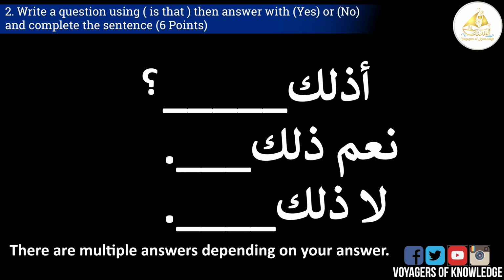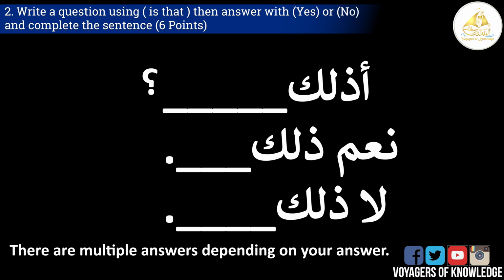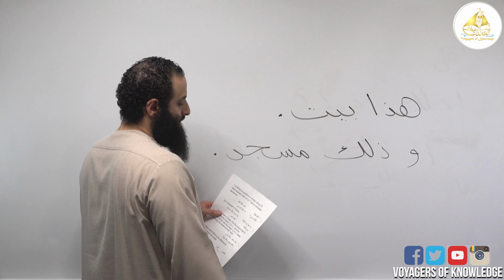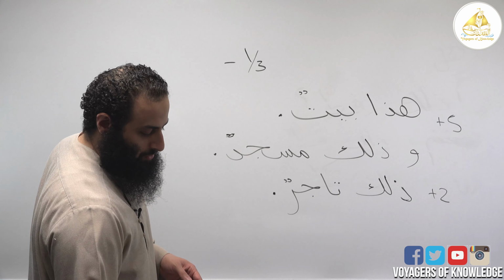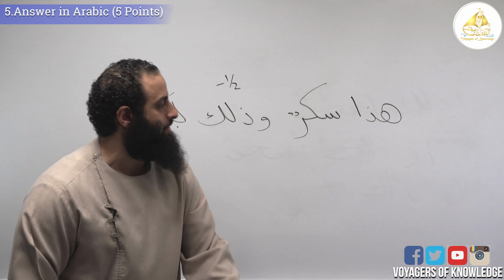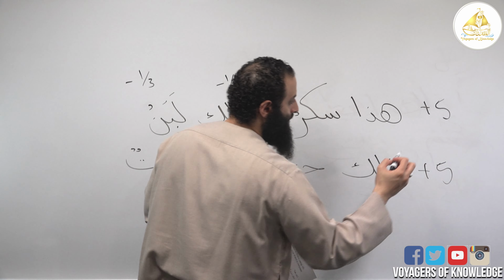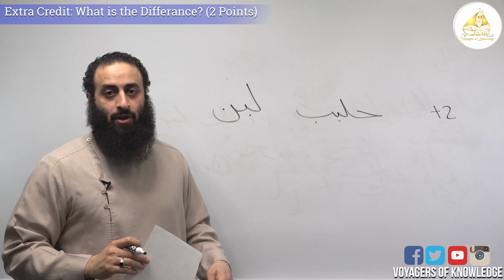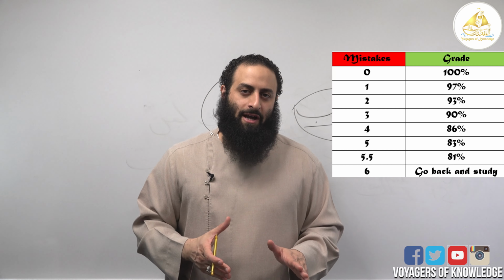Learn Arabic In English | Book 1| Lesson 2 Test Answers + Bonus Commentary by Jibreel Muhsin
MAC Arabic Book 1 Lesson 2 Answers Chapter Test Answers + Bonus Commentary by Jibreel Muhsin
**Correction questions 1 and 2 are the same so do not mind the 2 for question number 1.